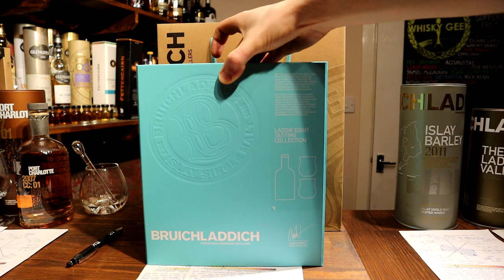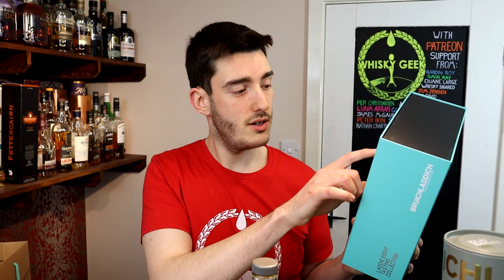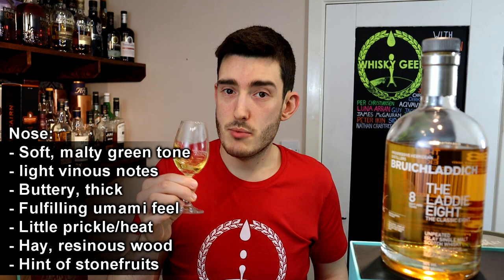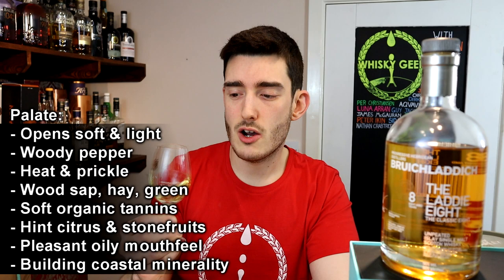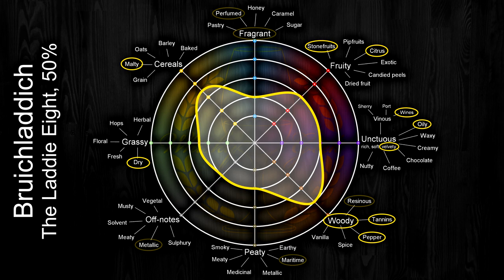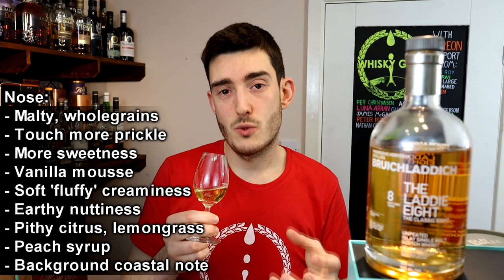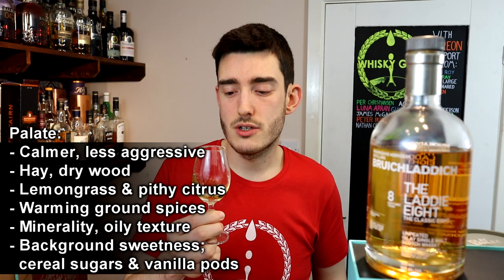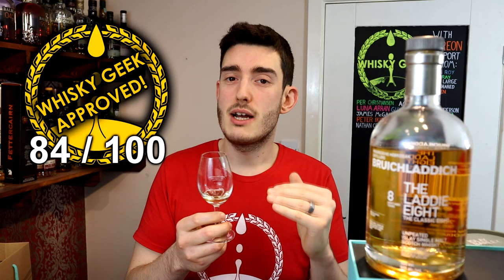Bruichladdich The Laddie Eight. Whisky review #031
The Laddie Eight is an age statement version of the classic laddie. Picked this one up whilst at the distillery as I was keen to see how the extra age helped it. At 50% ABV it's quite hot and prickly but just a touch of water really helps to open it up.

This video is intended for people of legal drinking age only. Observe the alcohol laws in your country!